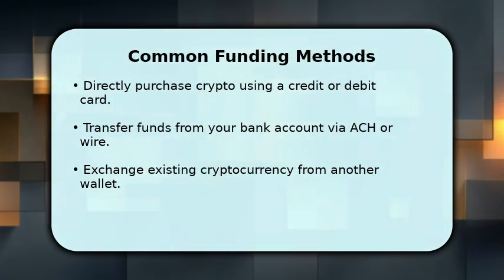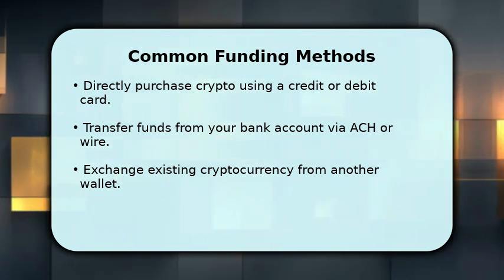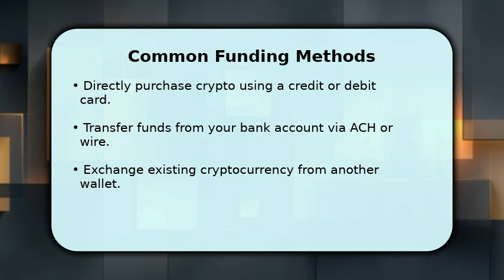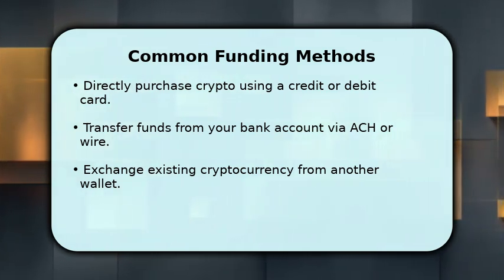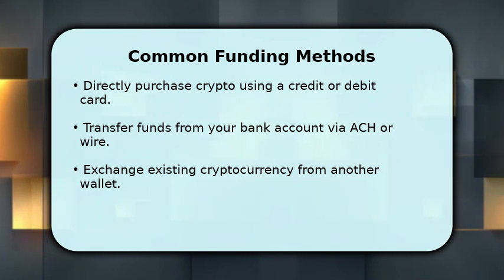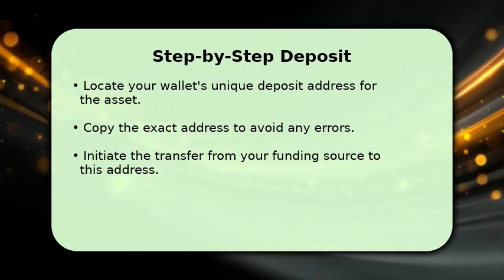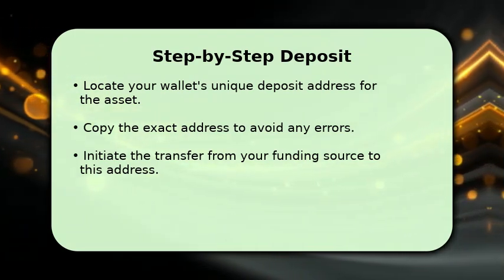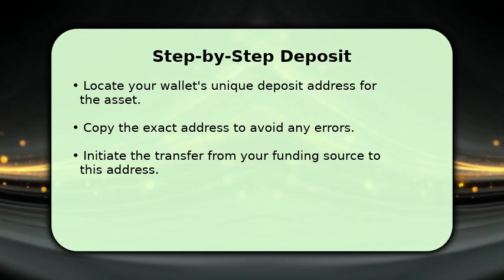How To Deposit Money In Blockchain Wallet - Full Guide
▸ (f) In this comprehensive guide, we'll walk you through the step-by-step process of depositing money into your blockchain wallet. Whether you're a seasoned investor or just starting out with cryptocurrency, understanding how to fund your wallet is crucial for making transactions and taking advantage of market opportunities. Our video covers everything from setting up your wallet to navigating the deposit process, ensuring that you have all the information you need to confidently manage your digital assets.

blockchain wallet deposit, how to fund blockchain wallet, depositing money into blockchain wallet, cryptocurrency wallet funding, blockchain wallet setup, depositing fiat currency into blockchain wallet, blockchain wallet fees, funding blockchain wallet with bank transfer, blockchain wallet security best practices